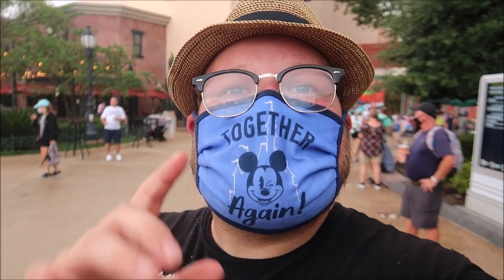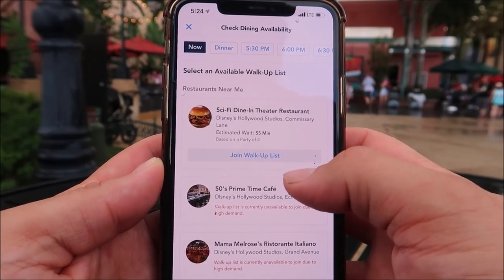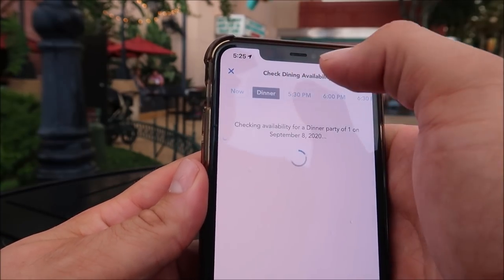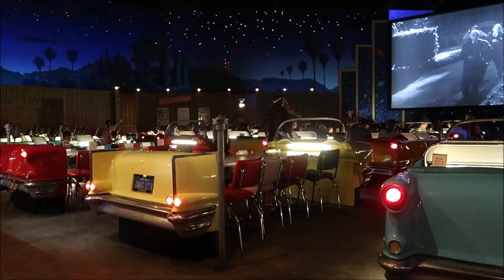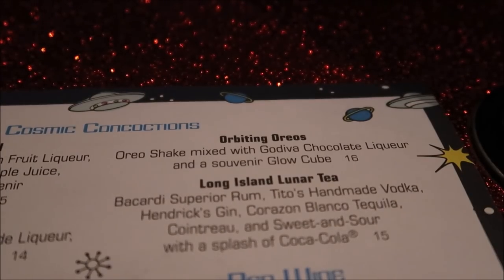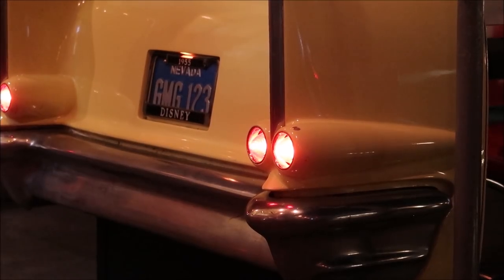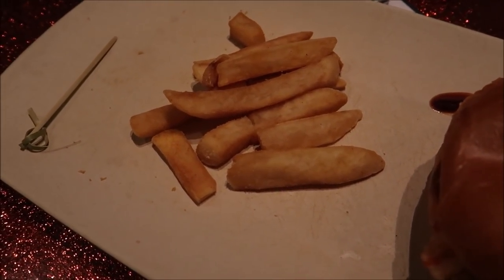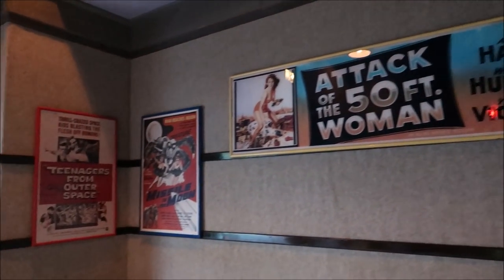Eating At Sci-Fi Dine IN Theater With Disney’s New Virtual Walk Up Line In The My Disney Experience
Hey friends today I head to Hollywood studios and try to get a reservation for the sci-fi dine in but have no luck so as my back up plan I try to join the newly added virtual walk up list through the my Disney experience app eventually I successfully make it and enjoy dinner at the sci-fi dine in theater

Stacy ludwig

Victoria Thompson

ERNIE NOLTE

Mike Elliott

Troy Haase

Kevin Mckendree

Jesse Taylor

Robert Belliveau

Janet Matthews

Tina Spicer

Pamela Kester

Edward Williams

Kayla Barnett

Kristi Mikle

James Connelly

Regina & Michael

MAGI

Ann Kennedy

Jill Burns

Mary Place

Guy Turnquist

Shane Hebert

Christine Beebe

Rachel Warde

Lorraine Bonacorsi

Sheryl Potter

ScubaCat3

Ian

Julie Mauney

Texas Takes

Dawn Fawcett

Chandra Foster

Jesse Burrows

Brock Belinske

Tracey Armstrong

Thomas Young

Lyndsay Newton

David Lay